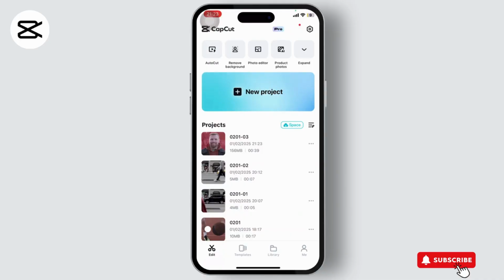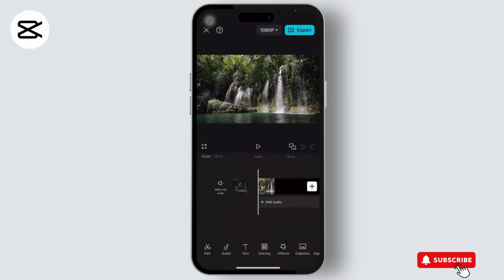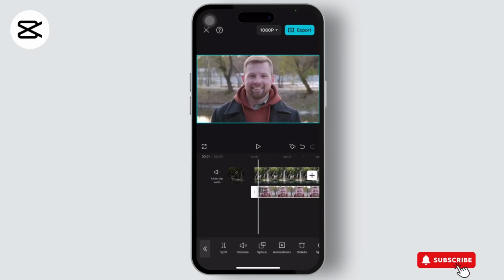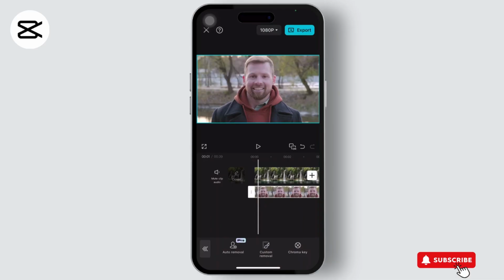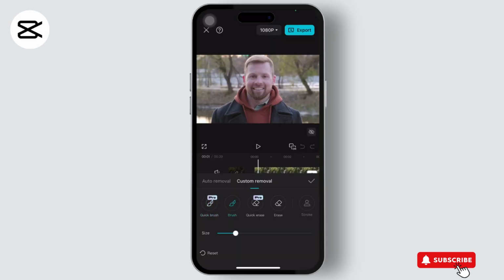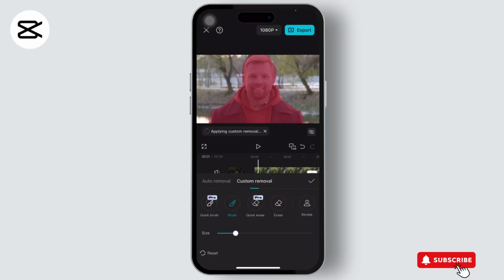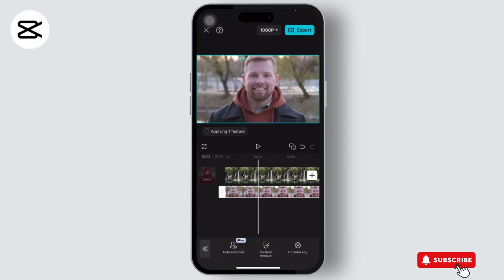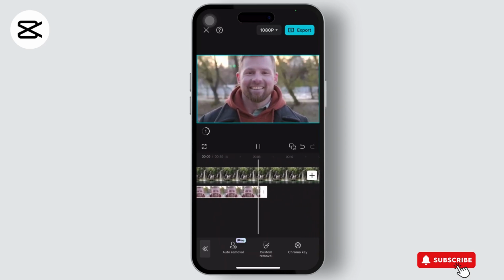How To Change Video Background In CapCut No Green Screen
Want to change your video background in CapCut without using a green screen? This video will guide you through the steps to change your video background quickly and easily. Whether you're asking, "How do I change my video background in CapCut?" or looking for a simple method to replace your background without needing a green screen, this tutorial is for you. Learn how to transform your videos with a new background in no time! Watch now to see how you can change the video background in CapCut without a green screen.

Timestamps:
00:00 How to Change Video Background in CapCut (No Green Screen)
00:06 How to Change Background in CapCut Without Green Screen